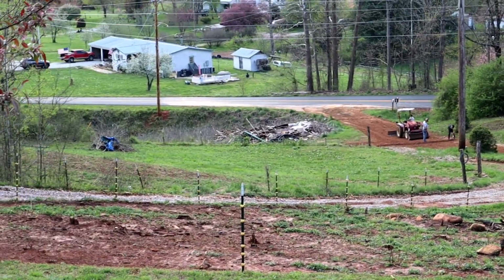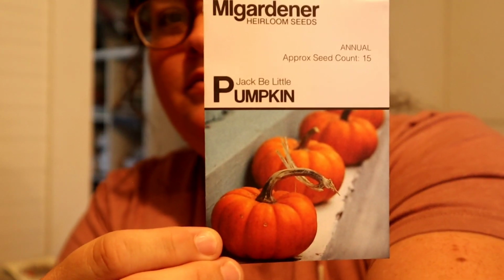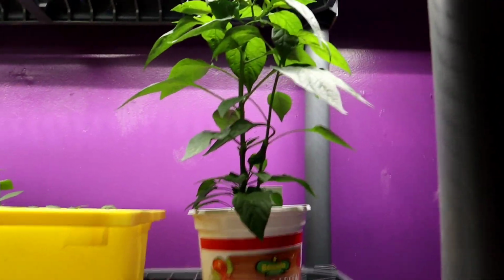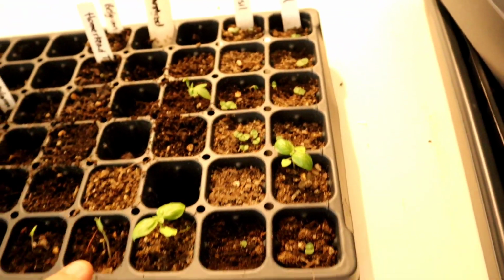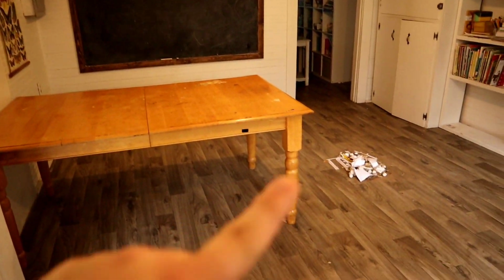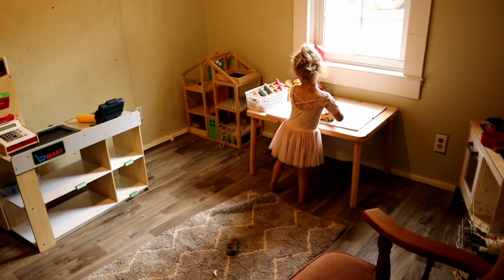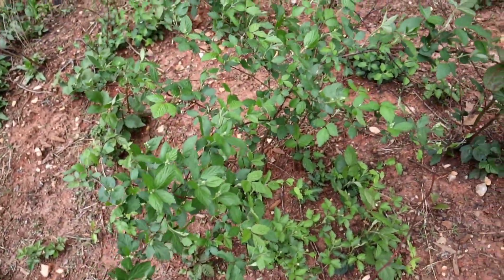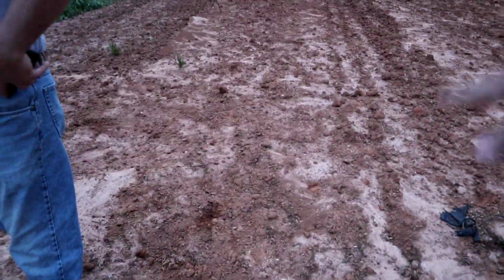We're All Over The Place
🐐Our Amazon Wishlist

🌾May God bless each one of you. Thanks for being so faithful to us through our journey!